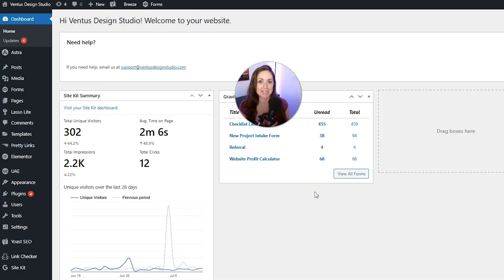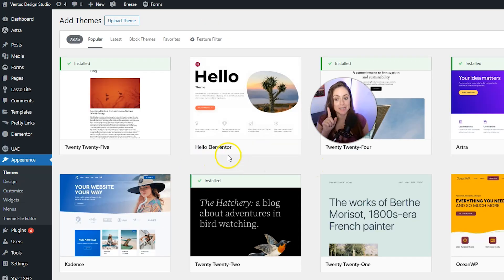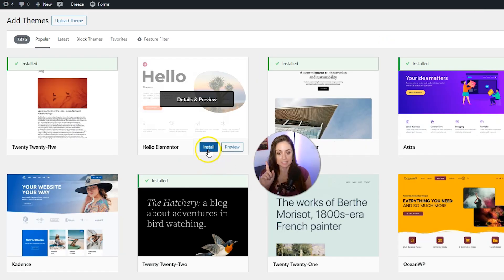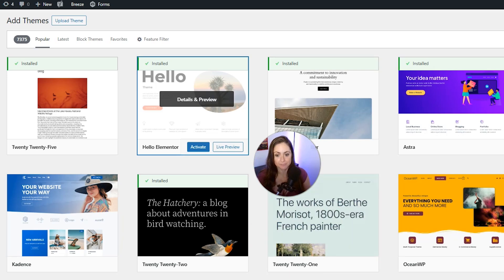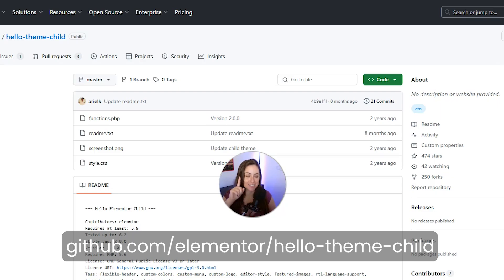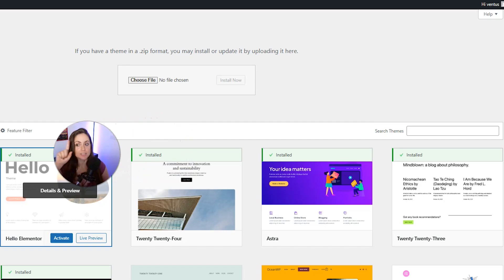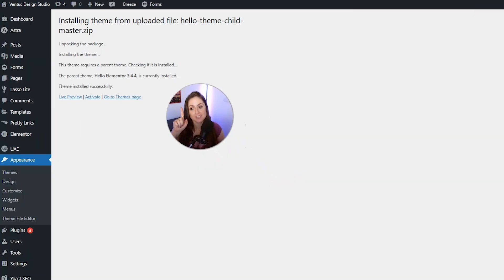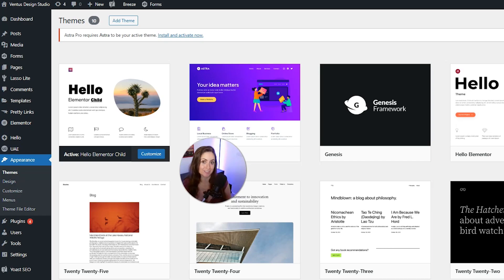How to Install the Hello Elementor Child Theme (3 Minute Tutorial)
Learn how to install the Hello Elementor theme and its official child theme so you can safely customize your site without breaking changes during updates.

00:00 Intro
00:10 Install Parent Theme
00:39 Install & Active Child Theme

RESOURCES